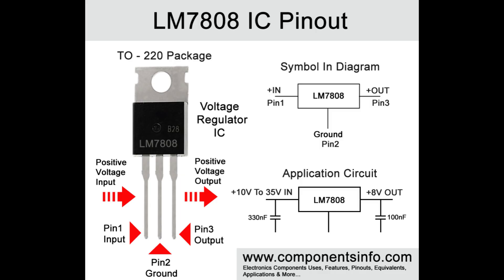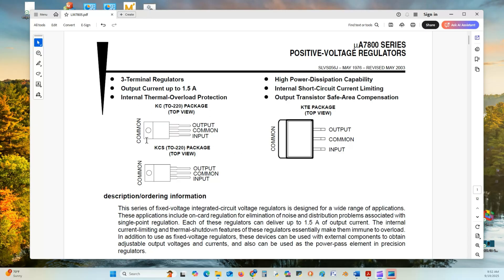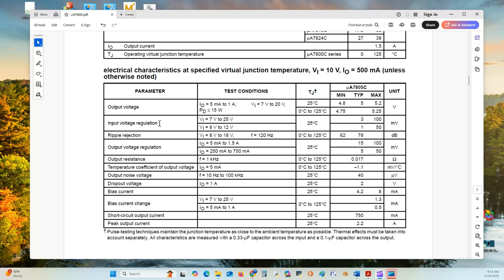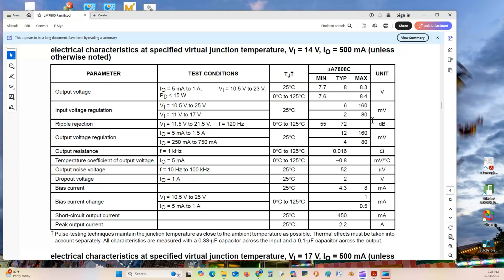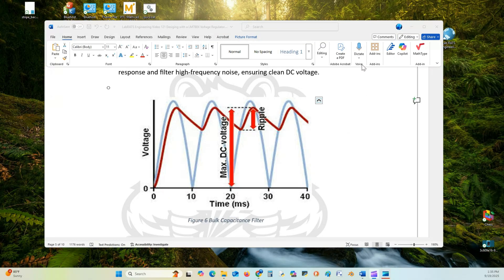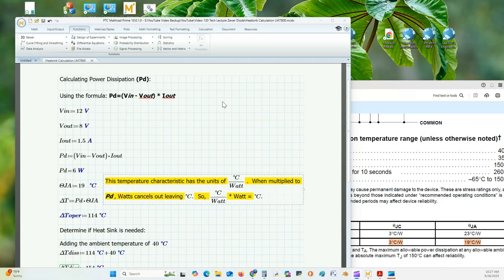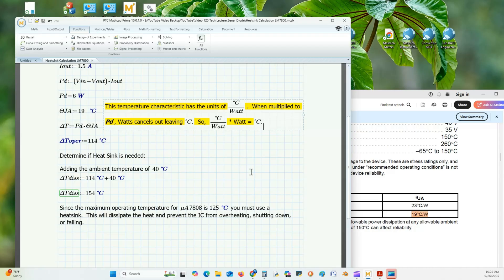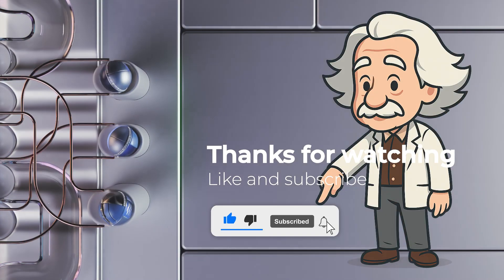LM7808 Voltage Regulator, Tech Talk 122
In the following Tech Talk, we will be discussing the properties, operation, designing with and testing of an uA7808 Voltage Regulator.  We will cover the mathematics needed in the lab using PTC Math CAD.  The lecture will end with a comparison of the calculated data to the empirical data.  I wonder which will be the most accurate.  The goal of this format is to keep the lectures informational and fun.

🥴 Oops 🥴
Need two correction statements.  First, lecture should say LM7800 family at time stop 1:42, instead of LM7500.  Second correction is at the very end of lecture, should say LM7808 at the end of lecture instead of LM7805.

🚋Interesting http Links🚋
👉Resistors Explained👉    • How Resistor Work - Unravel the Mysteries ...
👉Capacitors Explained👉    • Capacitors Explained - The basics how capa...
👉Inductors Explained👉    • Inductors Explained - The basics how induc...

🛠️ Source of Tools Used 🛠️
👉 QUCS Tutorial 👉    • QUCS Getting Started Tutorial RC Low Pass ...
👉PTC Mathcad Tutorial 👉    • PTC Mathcad Tutorial - Basic Math and Text...
👉Basic Electronics Solder Stations

🫸Chapters🫷
Introduction to Subject Matter 00:00
uA7808 Voltage Regulator Intro 00:08
Intro to uA7800 Family 00:13
Intro to Power Supply Layout 00:48
Electronic Characteristics 01:28
Focus on Testing Parameters for LM7808 04:52
Step Down Transformer 06:28
Bridge Rectifier 07:03
Bulk Capacitance 08:06
Heat Sink Required? 09:54
uA7808 Filter Cap 13:33
Don't forget to Like and Subscribe! 13:22